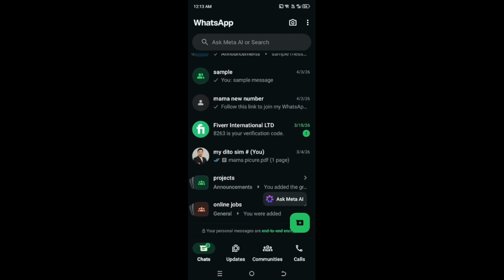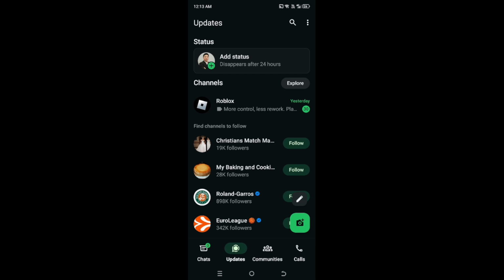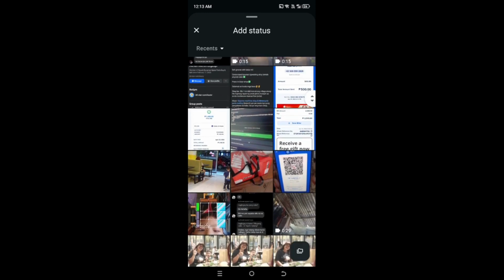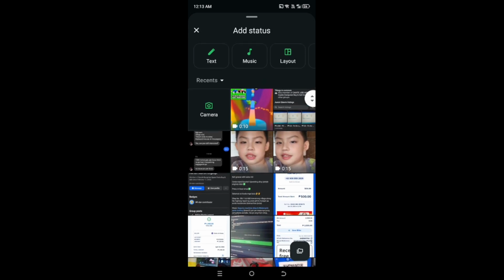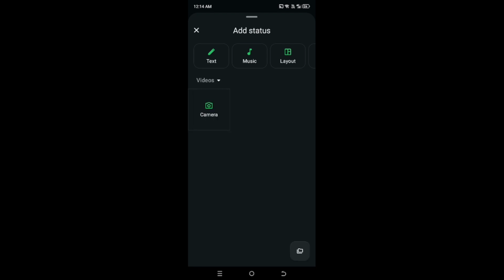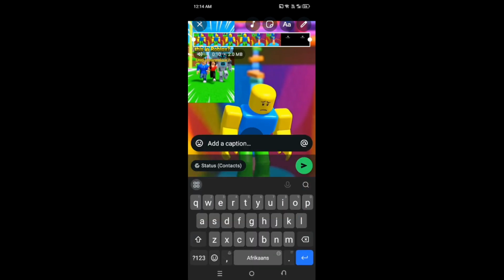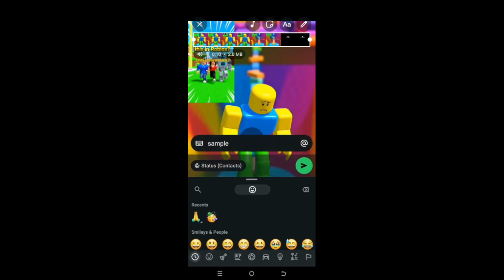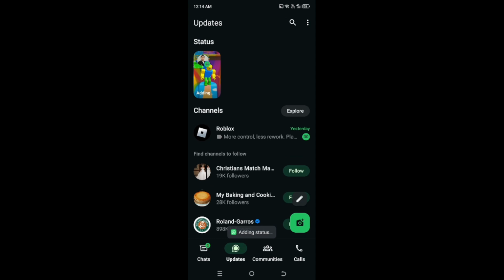How to upload a video to whatsapp status (Latest Update)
How to upload a video to whatsapp status

Learn how to upload a video to WhatsApp Status and share your favorite moments with your contacts! In this quick tutorial, I’ll guide you step-by-step on how to post videos to your WhatsApp Status using both Android and iPhone.

Whether you want to share short clips, memories, or updates, WhatsApp Status lets you upload videos that disappear after 24 hours—just like stories!

🎥 In this video, you’ll learn:

How to trim long videos before posting
WhatsApp Status video time limit
Tips for better quality uploads

💡 Pro Tip: WhatsApp allows videos up to 30 seconds per status—learn how to split longer videos easily!